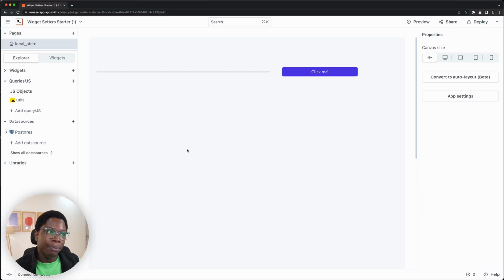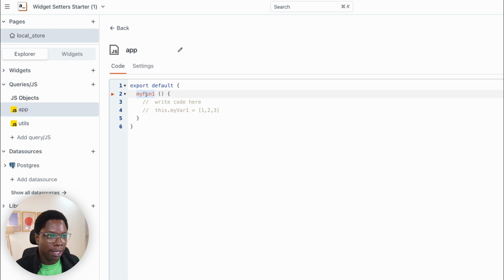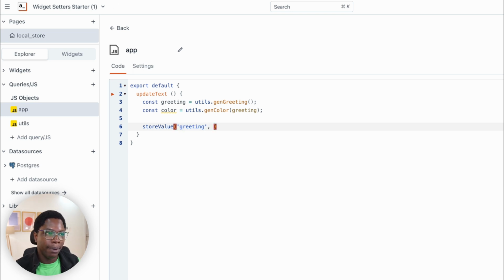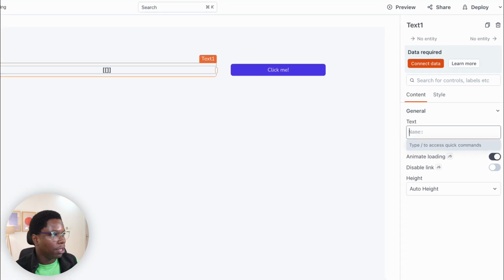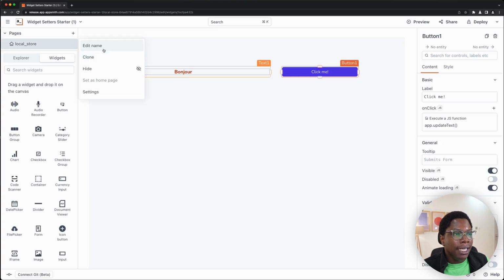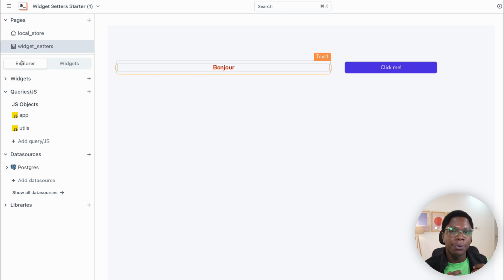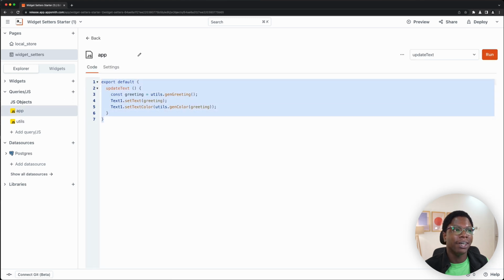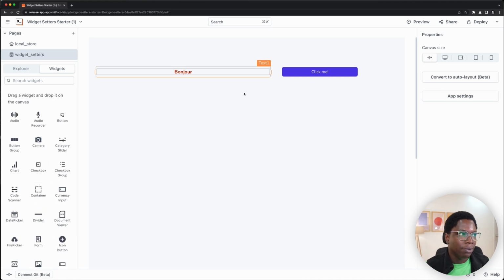How To Programmatically Update Widget State: feat. Widget Property Setters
Remember this.setState from React? We're introducing an identical paradigm to updating widget state on Appsmith. Enter widget props setters, our most advanced solution to updating widget state. More info in the video below 🤩

Timestamps

00:00 - Intro
01:00 - Before Widget Setters
05:40 - Using Widget Setters
08:53 - What's Next

starring: Confidence Okoghenun;